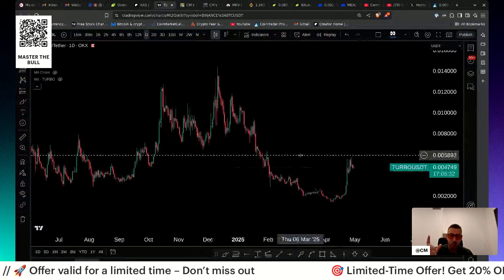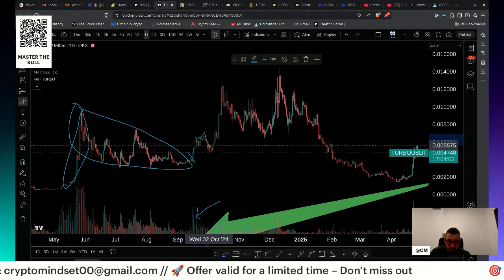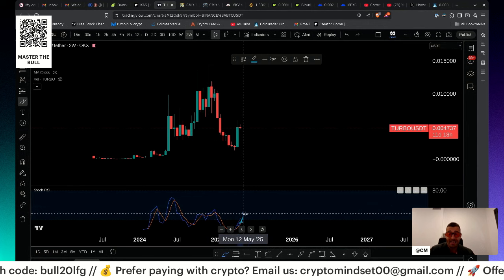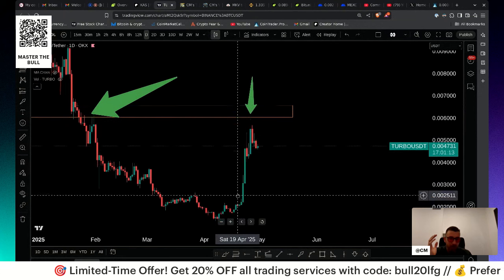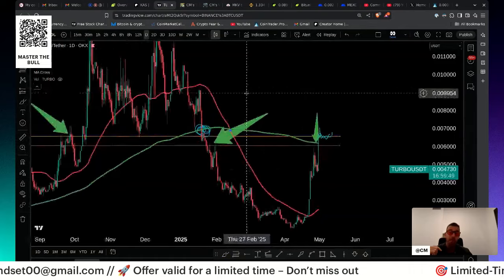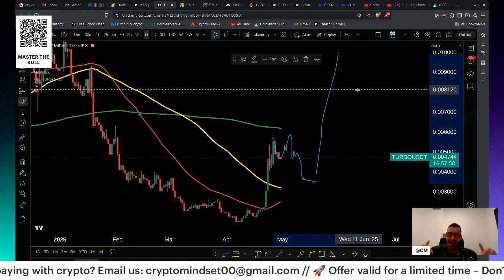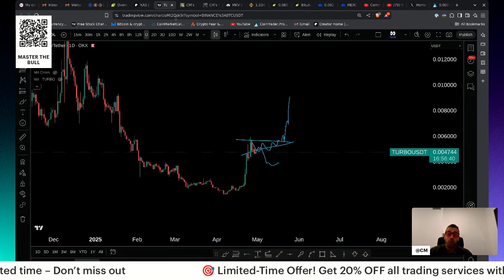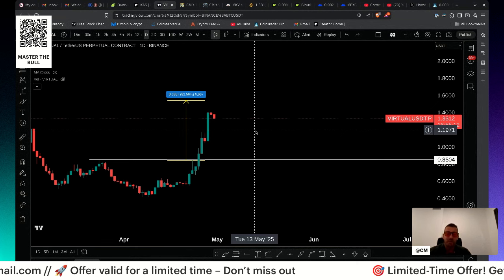Turbo Meme Coin New Bull Market Ahead? TURBO Price Update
🎯 Ready to Level Up Your Crypto Trading Game?

📢 NEW! Master the Bull Market – Live Seminar
Dominate the bull market with emotionless precision.
📅 Tuesday, May 6th, 10 AM–1 PM EST
Learn how to master any bull market—whether it’s a full cycle or just a rally—by trading breakouts with precision and managing risk like a pro.

🧠 Master the Bear: On-Demand Webinar Now Available!
Watch our 3-hour crash course on how to profit in bearish conditions. Learn to short, manage risk like a pro, and hedge your spot portfolio.
(99$ instead of the regular 129$ price)

📊 Trading Tools
🔍 Create a Free TradingView Account:

Trading involves substantial risk and is not suitable for everyone.
You should never trade or invest more than you can afford to lose.

We are not an investment advisor, and none of our content should be interpreted as a recommendation to buy or sell any financial instrument.

We may recommend or use certain exchanges (such as MEXC, Bitunix, or Binance) for demonstration or ease of access, but we are not responsible for any losses incurred on those platforms — whether due to your trading decisions or any operational failures/issues on the exchange itself. Use them at your own risk.